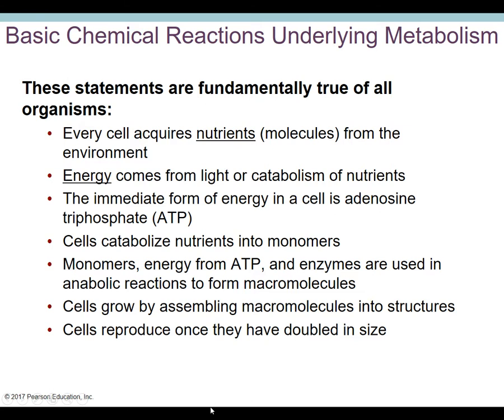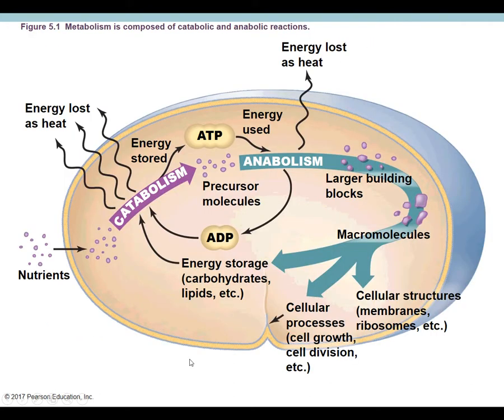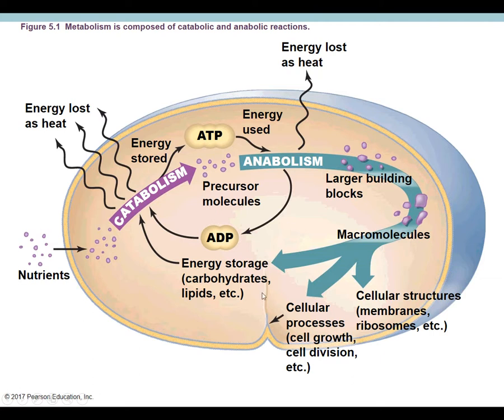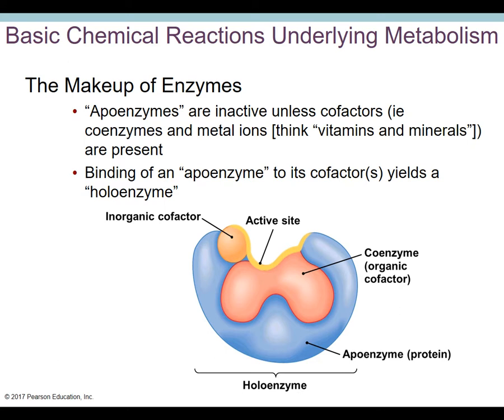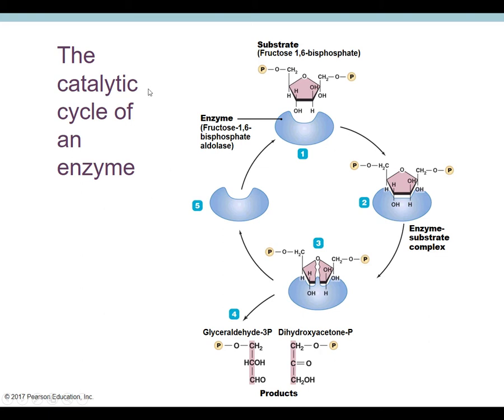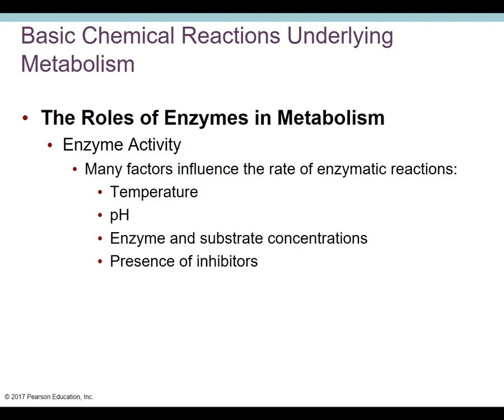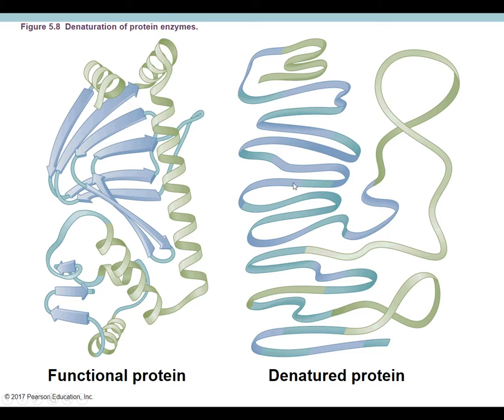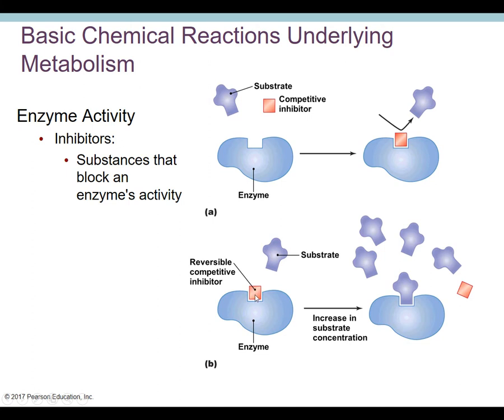MICRO Chapter 5 Part 1